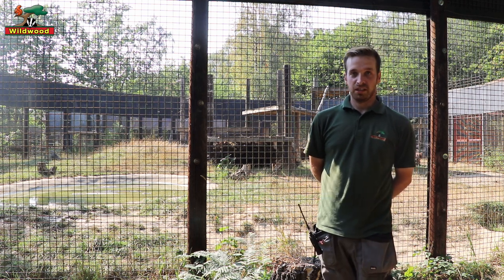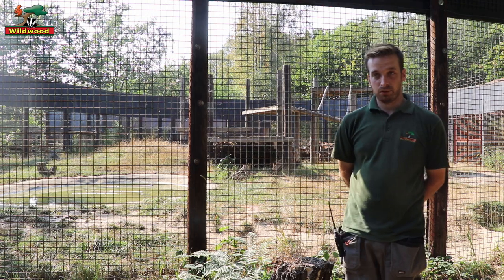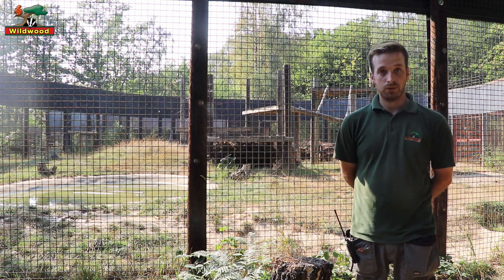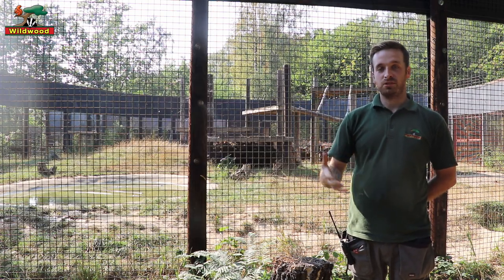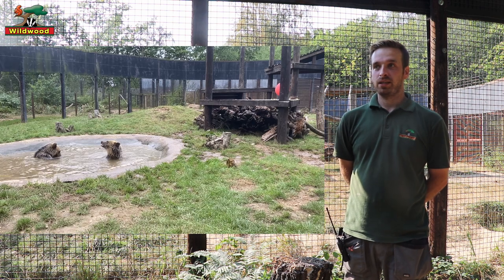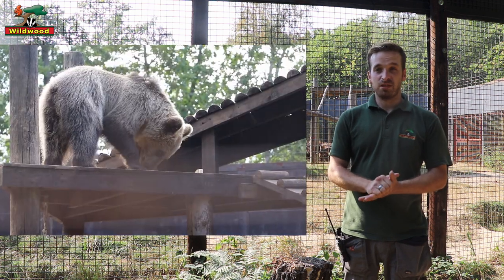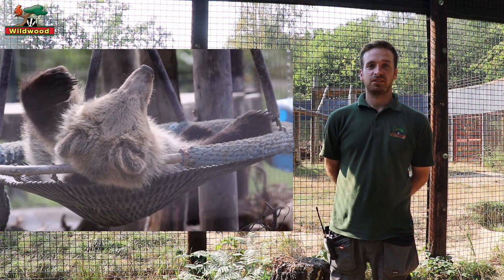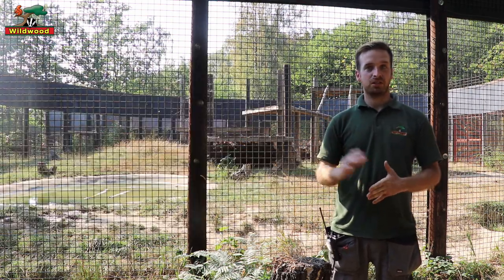Encouraging natural instincts in bears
Join Wildwood's expert bear keepers to learn how we care for our bears.